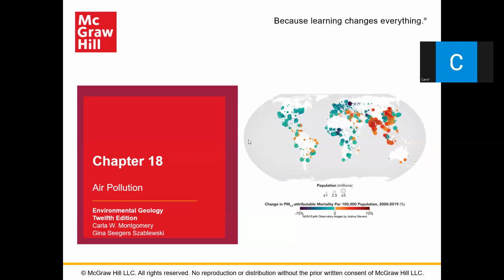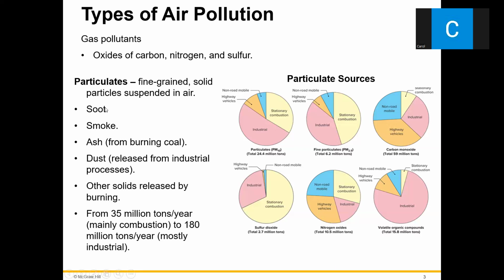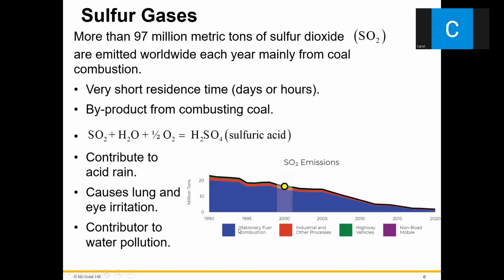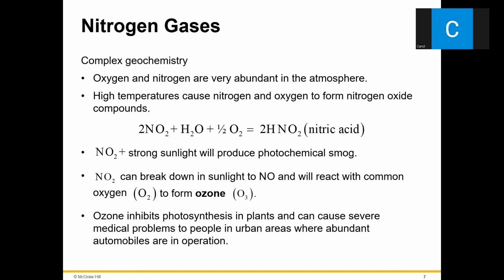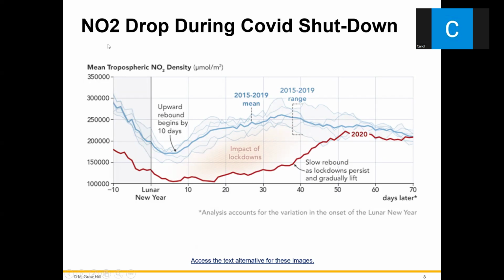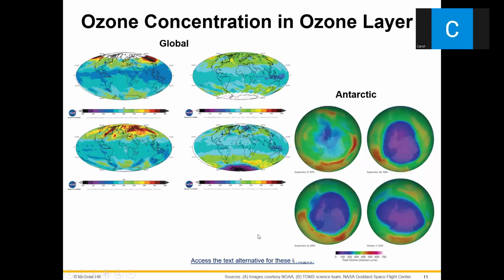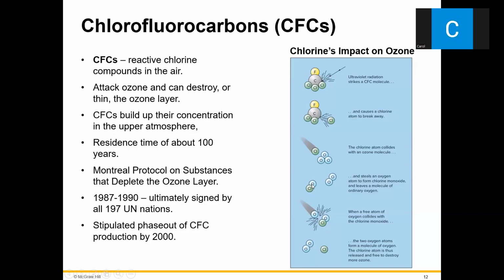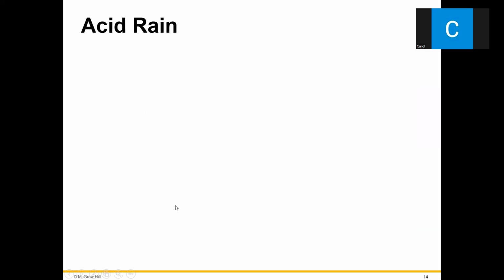Chapter 18 Types of Air Pollution